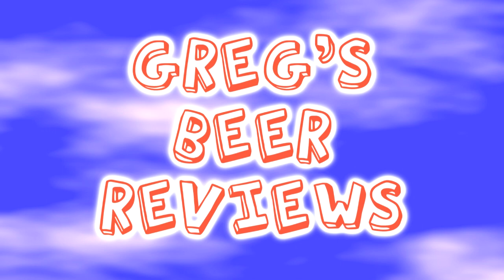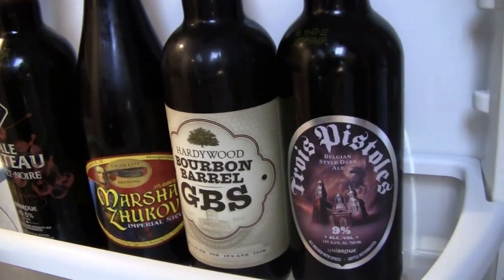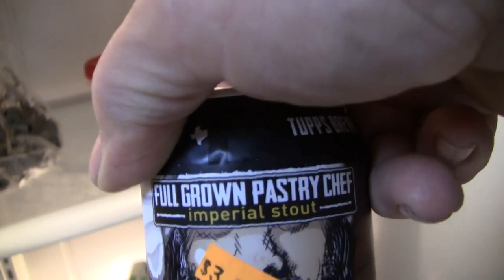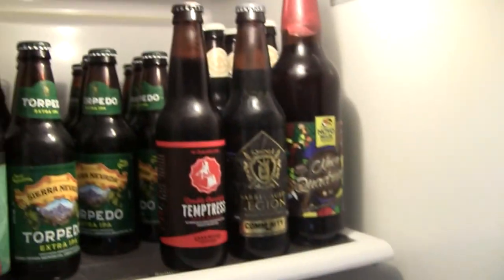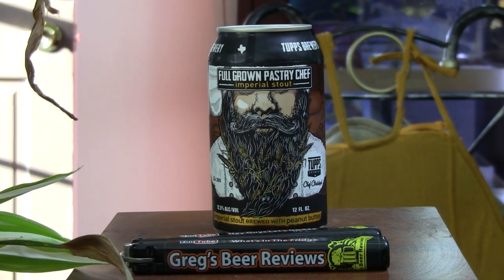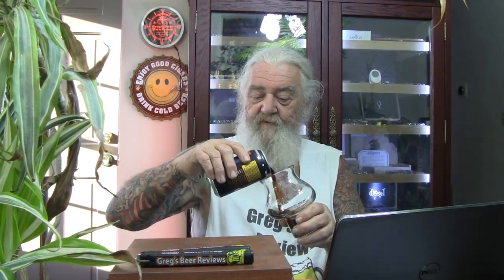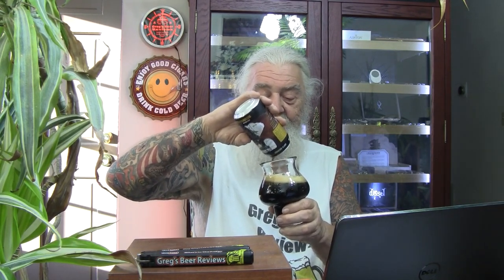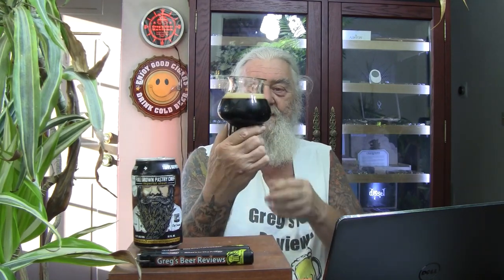Beer Review # 3845 Tupps Brewery Full Grown Pastry Chef Imperial Stout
Tupps Brewery Full Grown Pastry Chef Imperial Stout
my other Youtube channel - mrgregpuckett
BEER SCALE
1=UNDRINKABLE
2=Nasty=F
3=Poor=D
4=Average=C
5=80-84=B-
6=85=B
7=86-89=B+
8=90-94=A-
9=95-99=A
10=100=A+
CHEERS!